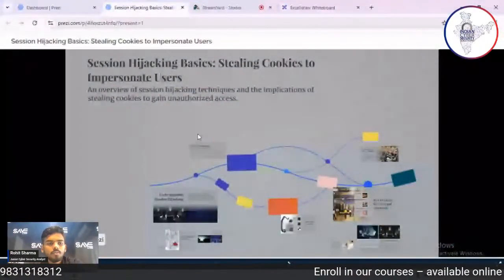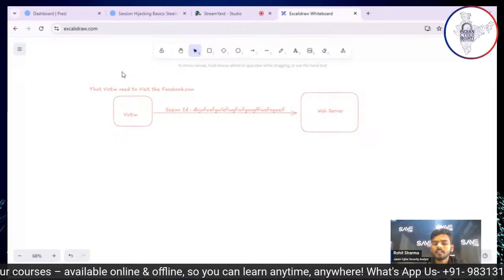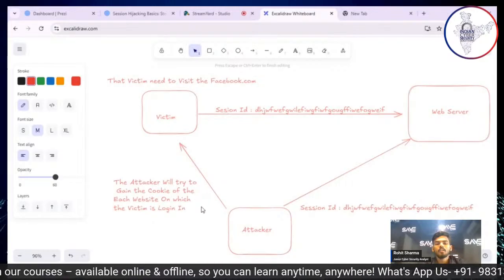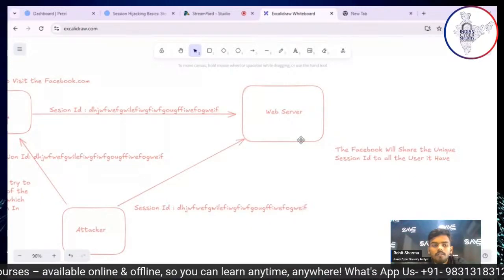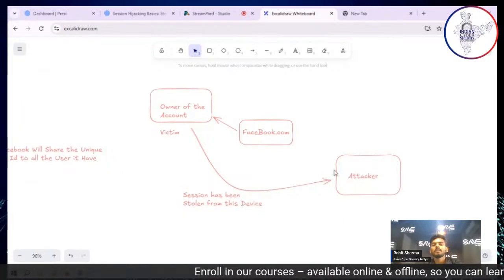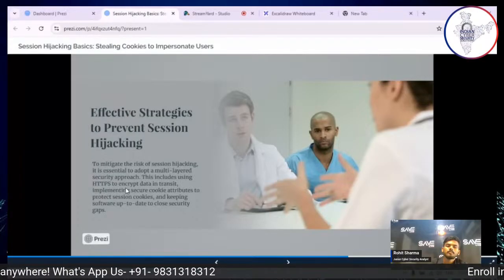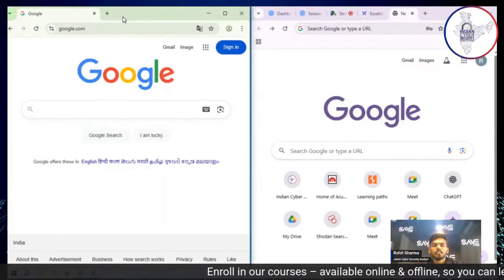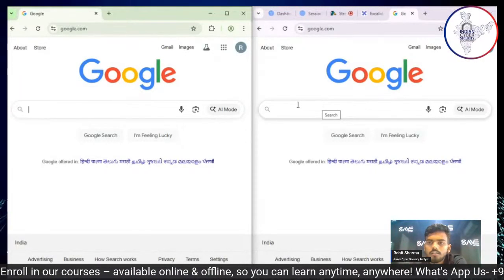Session Hijacking Basics: Stealing Cookies to Impersonate Users.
Session hijacking occurs when an attacker captures a user's active session token (commonly stored in cookies) and reuses it to impersonate that user. By stealing or replaying session cookies — via techniques like cross-site scripting (XSS), man-in-the-middle (MITM) eavesdropping, or session fixation — an attacker can bypass authentication and access account privileges without the victim’s credentials. Defenses include setting HttpOnly, Secure, and SameSite cookie attributes, enforcing TLS everywhere, rotating and expiring session tokens, validating client context (IP/user-agent), and using strong session management practices such as token binding and multi-factor authentication.

Whether you’re a beginner eager to learn or someone ready to master cybersecurity with hands-on training, we’ve got you covered.

🎓 Enroll in our courses – available online & offline, so you can learn anytime, anywhere!